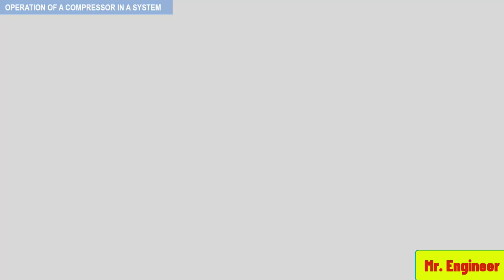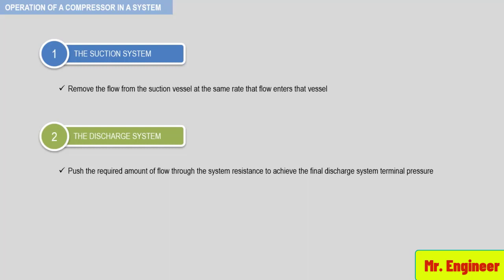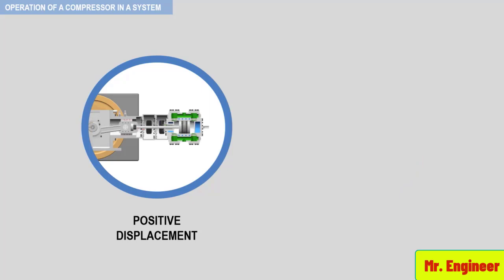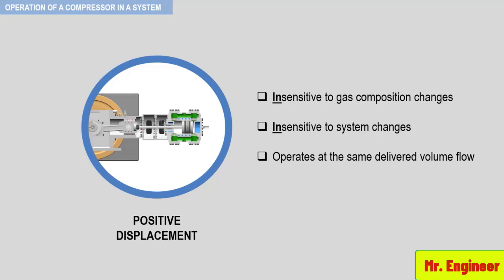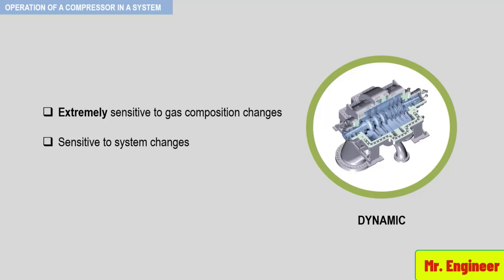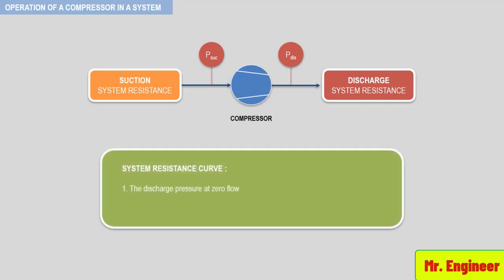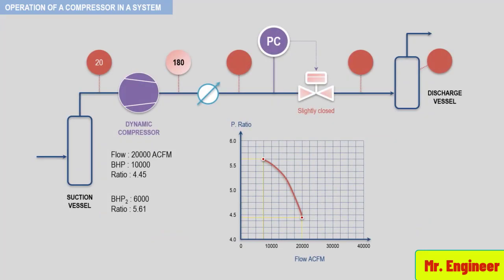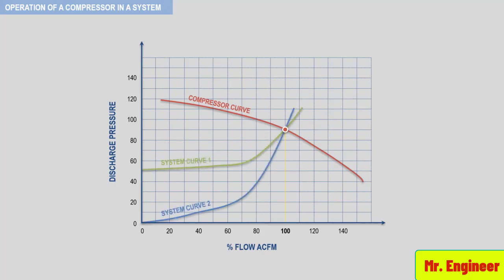|| OPERATION OF COMPRESSOR IN A SYSTEM || DISPLACEMENT COMPRESSOR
A positive displacement compressor operates by drawing in and capturing a volume of air in a chamber, subsequently reducing the chamber's volume to compress the air